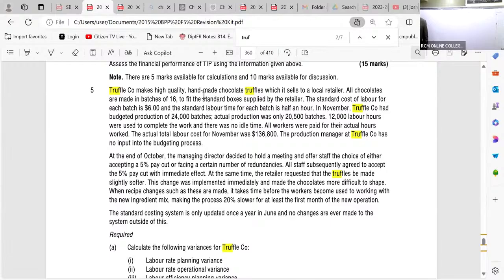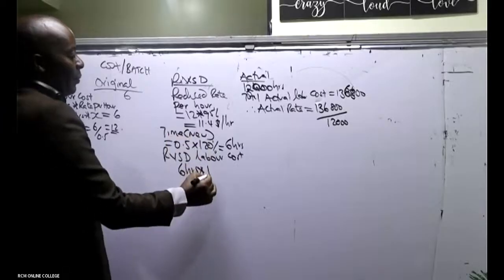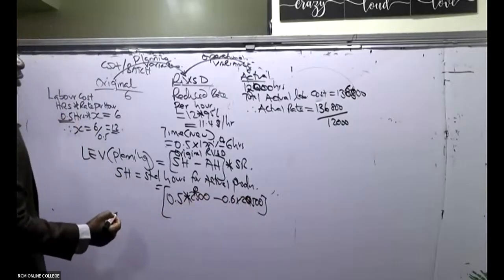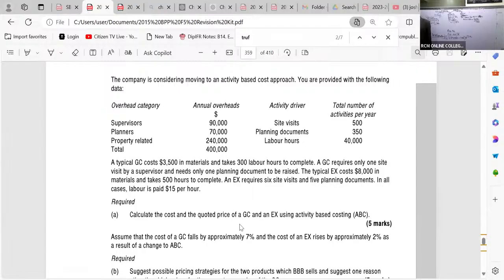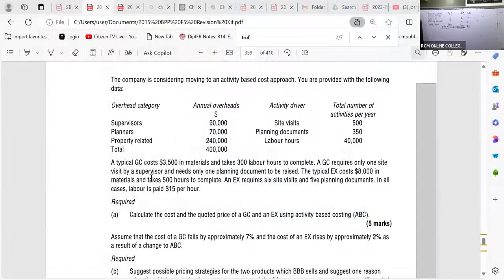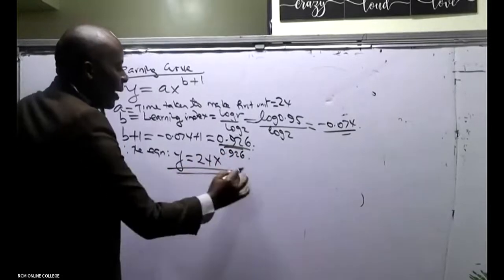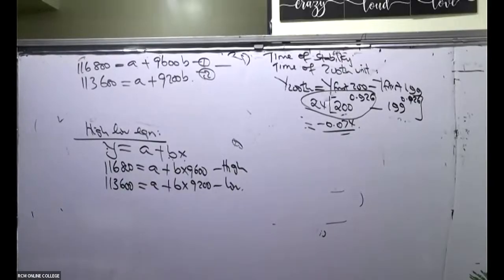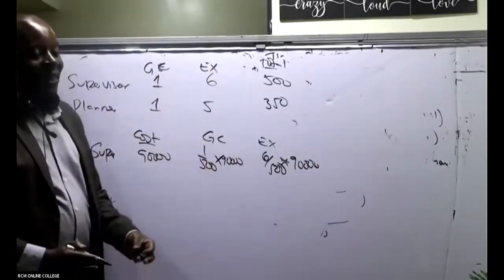AMA-Special Revision-CPA KENYA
𝐎𝐮𝐫 𝐂𝐨𝐮𝐫𝐬𝐞𝐬:
✅ CPA✅ CIFA✅ ATD✅ CS✅ CAMS✅ BDA✅ CPFM✅ CFFE
𝑫𝒐𝒏’𝒕 𝒇𝒂𝒊𝒍 𝒘𝒉𝒆𝒏 𝒘𝒆 𝒉𝒂𝒗𝒆 𝒄𝒐𝒎𝒆 𝒕𝒉𝒓𝒐𝒖𝒈𝒉 𝒇𝒐𝒓 𝒚𝒐𝒖.
📍 Visit us at Commonwealth Building, 5th Floor